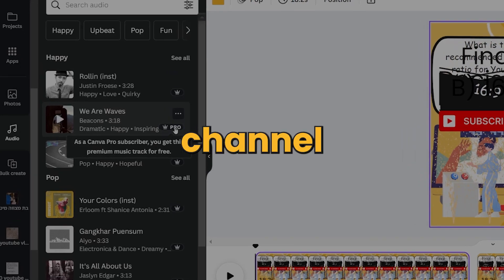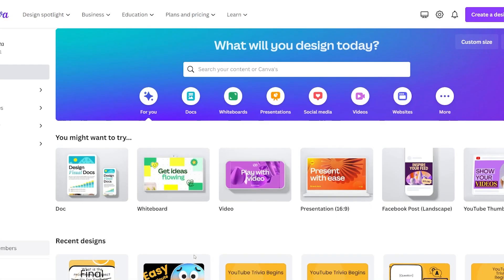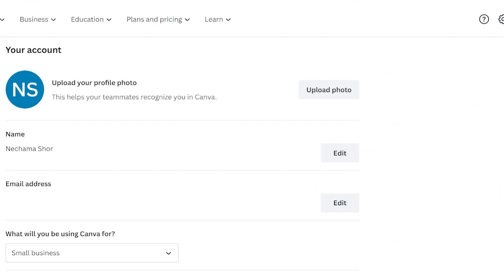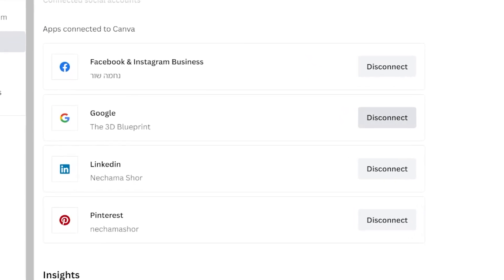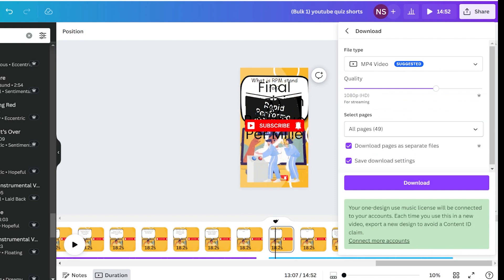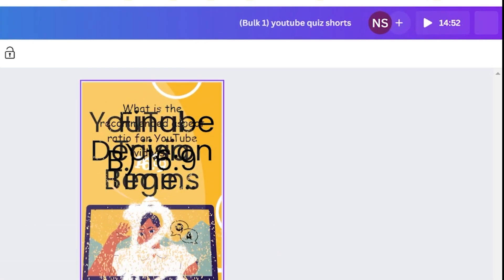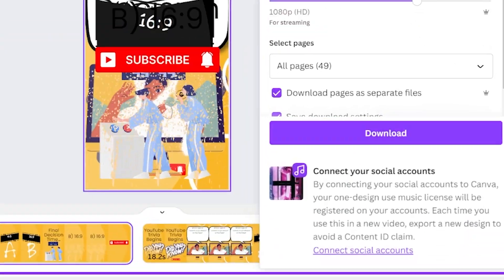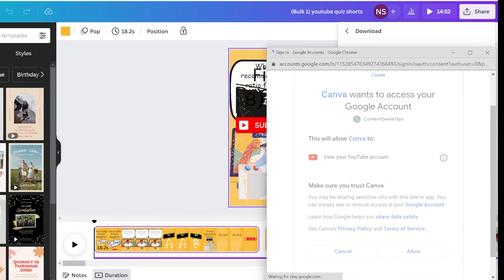Switch YouTube channels in Canva - Easy!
Easy-to-follow tutorial on changing your YouTube channel account in Canva.

In this step-by-step video, we'll show you how to switch your Google account connection in Canva. It's crucial for a smooth Pro music experience. First, we'll take you to your Canva homepage. Look for the account settings with a settings icon in the top right corner. Scroll down to 'Connected social accounts' and find Google. Remember, you can only connect one Google account and one channel at a time. We'll guide you through disconnecting your current account, with a confirmation step.

Envato Elements - my secret weapon for stunning visuals. Stock videos, Premiere Pro transitions, titles, music, and more, all in one place. Elevate your content creation game as I did!

Canva - My key to eye-catching thumbnails that grab attention.